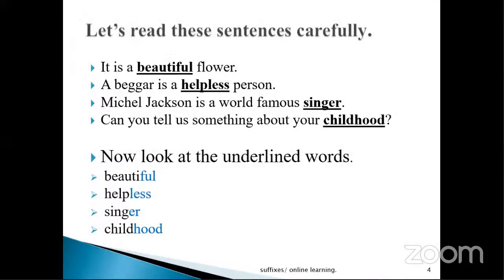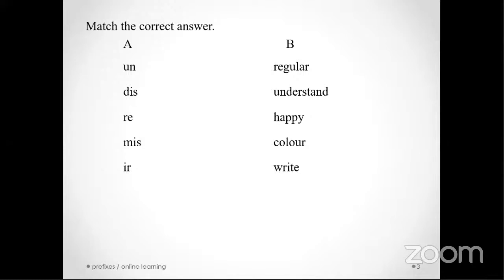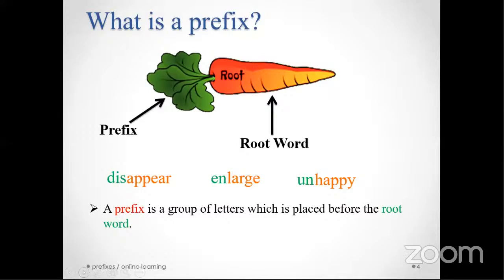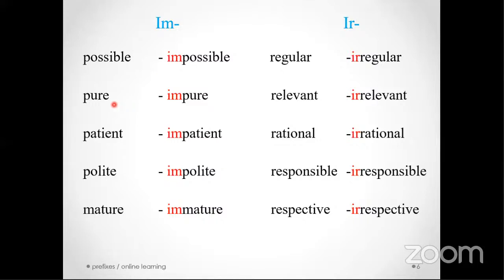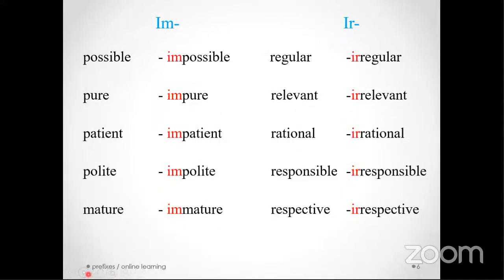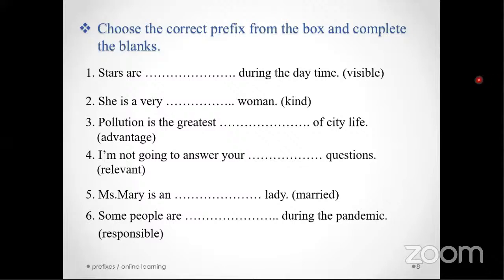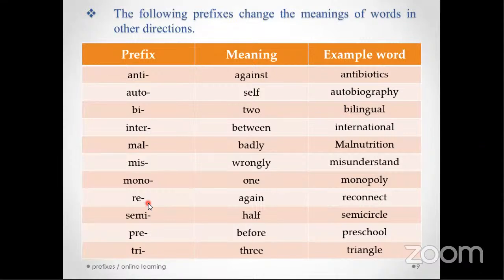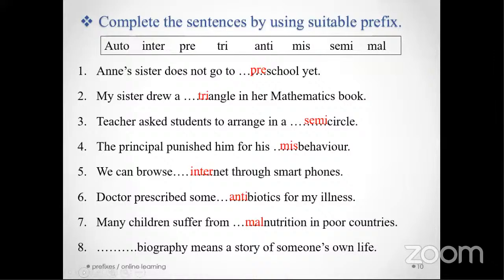Grade 9 English